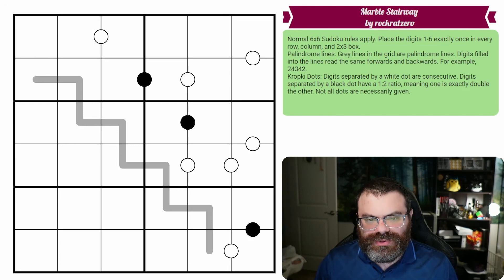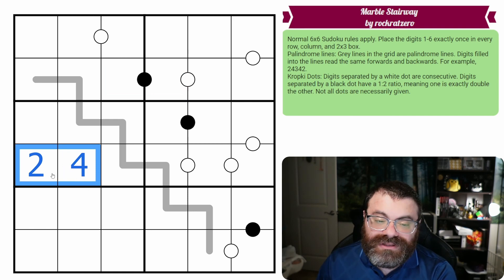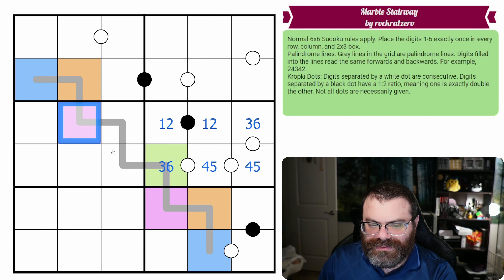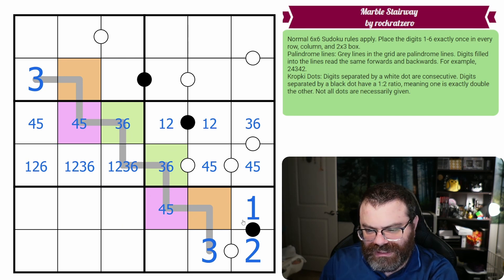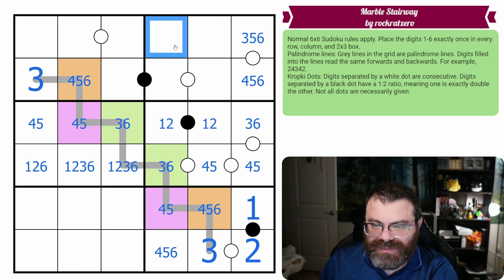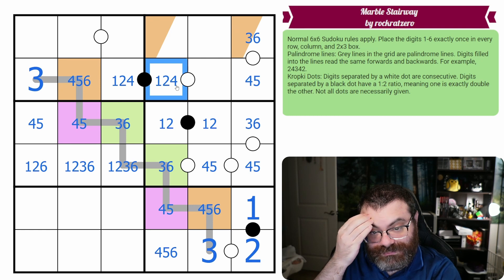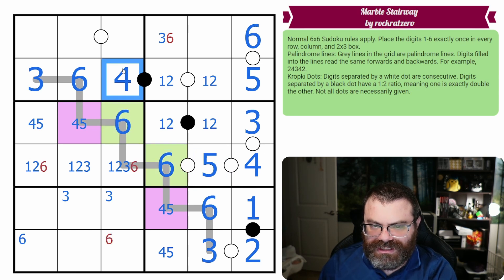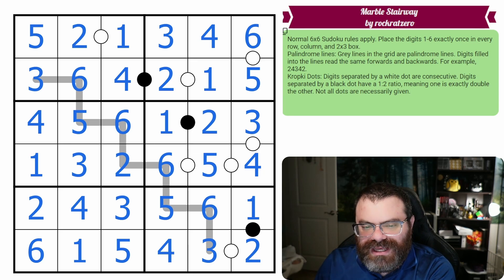Sudoku Adventure #166 - "Marble Stairway" by rockratzero